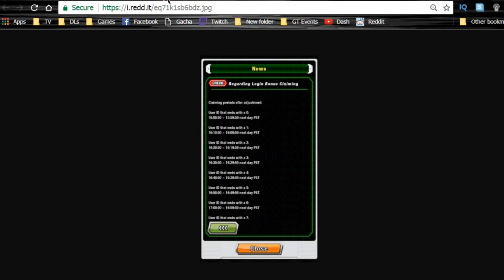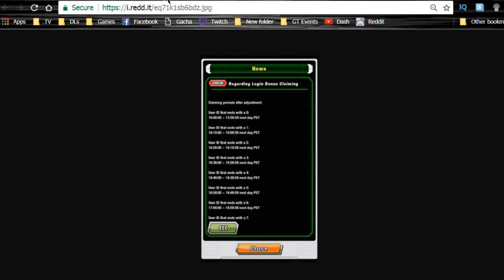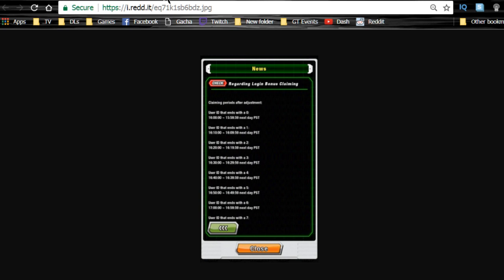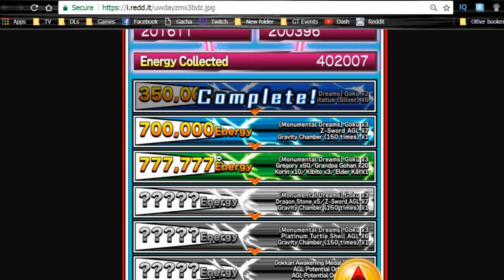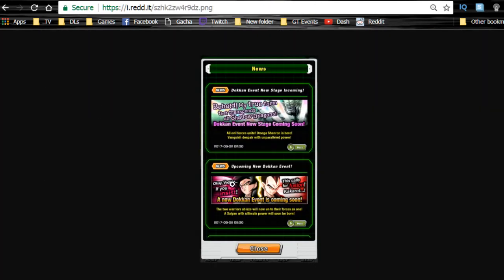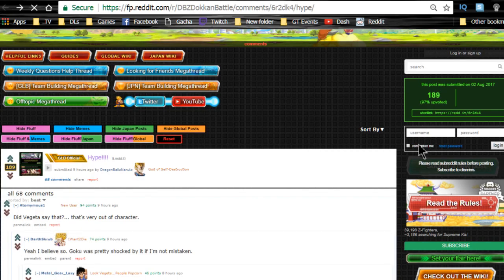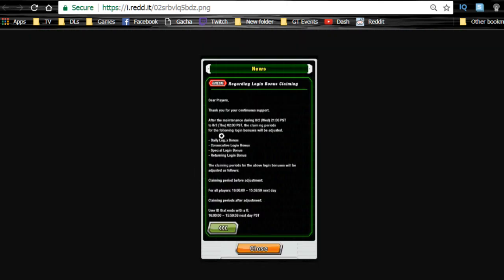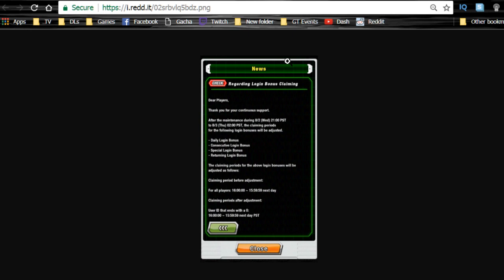SSJ4 Gogeta & Omega Come Tomorrow! || DBZ Dokkan Battle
SSJ4 Gogeta & Omega come tomorrow!